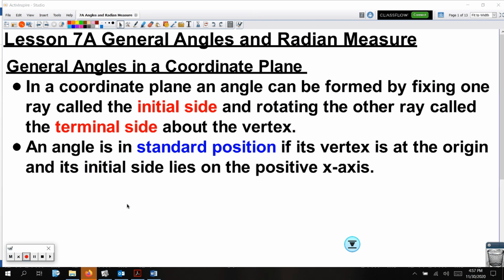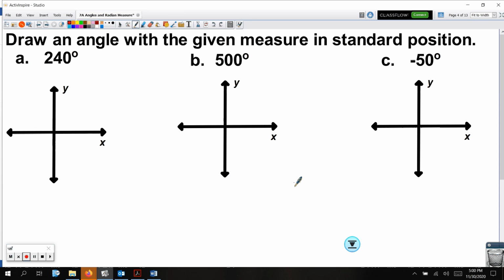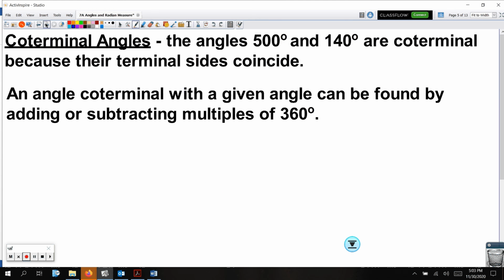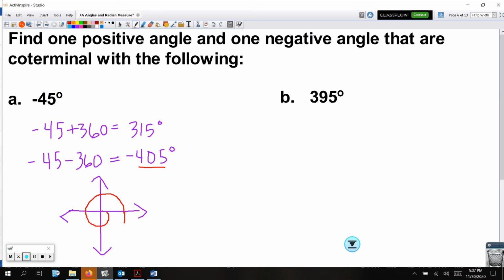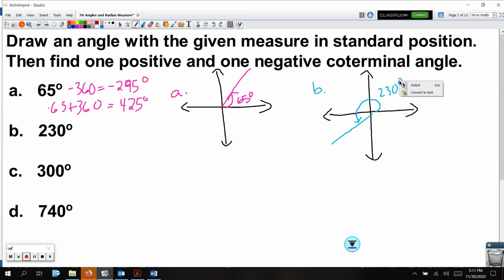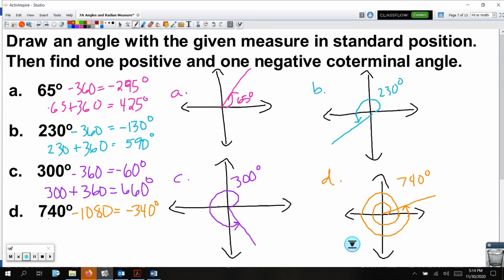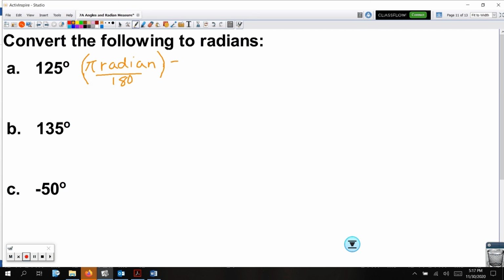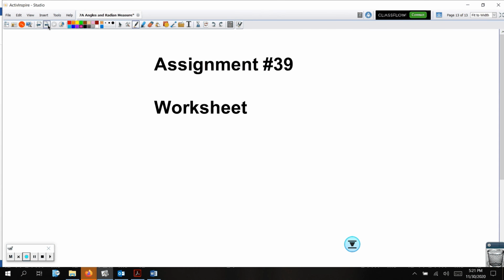7A General Angles and Radian Measure